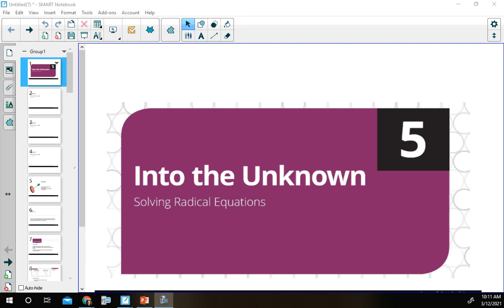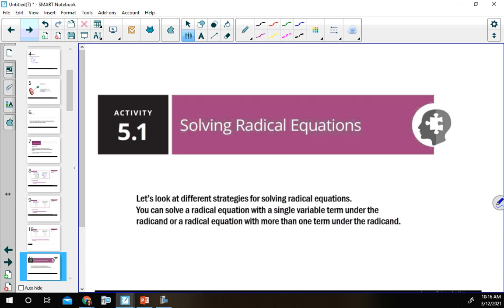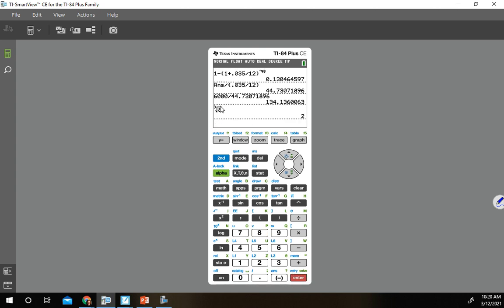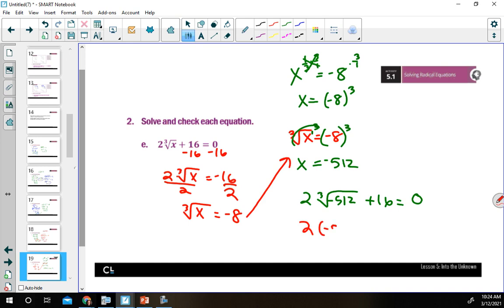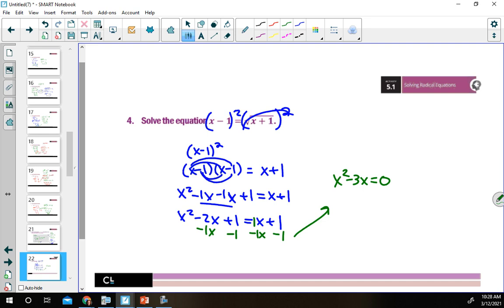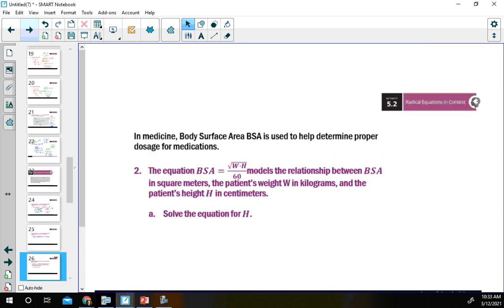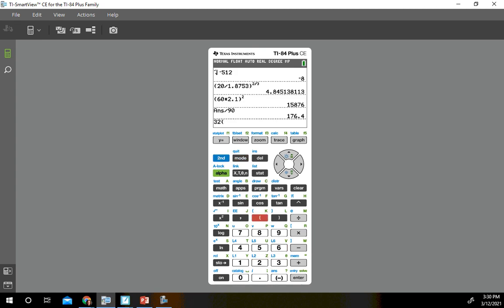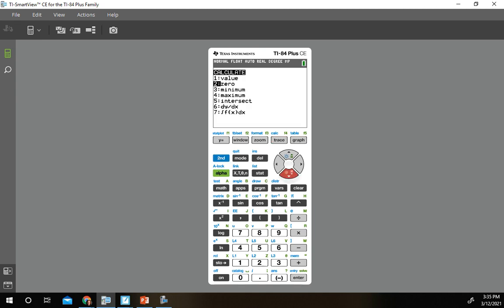Mod 3 Topic 1 Lesson 5